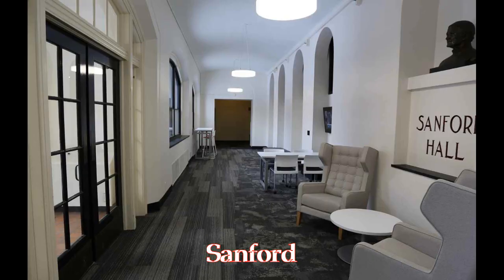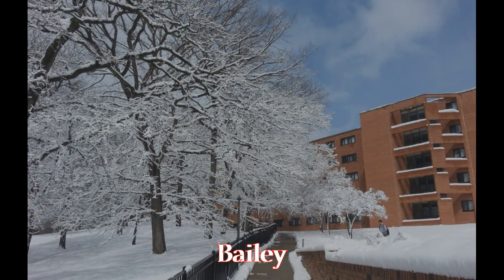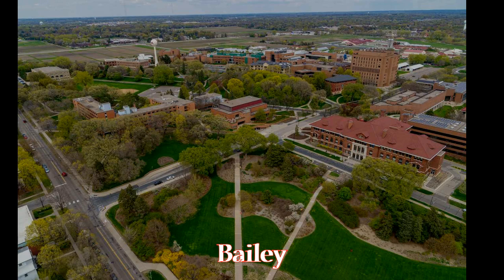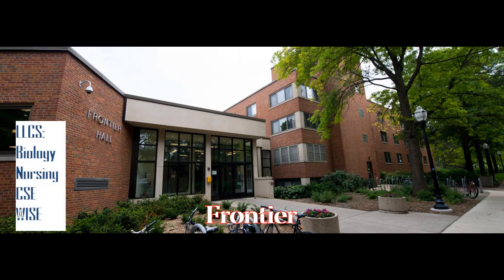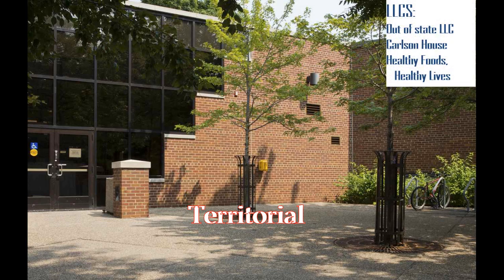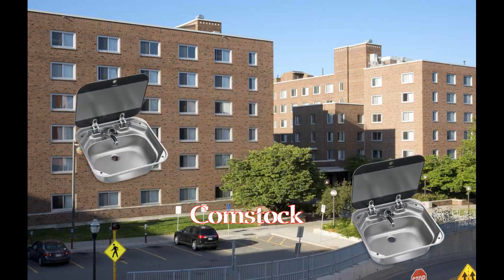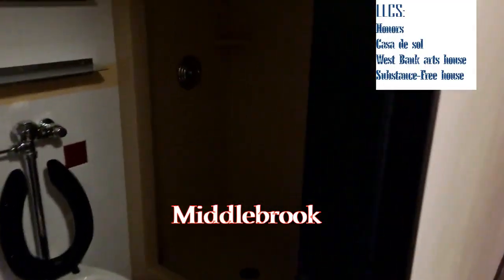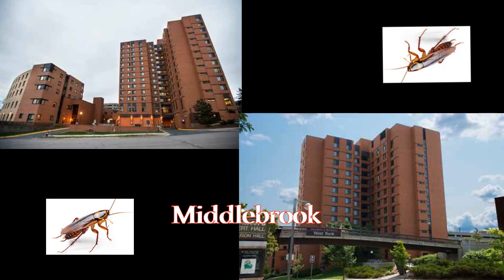Every University of Minnesota Residence Hall in 90 Seconds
A super quick overview of the differences between the University of Minnesota Twin Cities residence halls, all objective information, no jokes or personal opinions at all!
I do seriously hope that if you’re in the perilous position of choosing first-year housing, this helps somewhat. If you’re already at the U… you can see how accurate this summary was and enjoy my unparalleled editing skills!

(LLCs are Learning Living Communities, for those who might not know.
They’re where groups of people with the same backgrounds, interests, college, etc. live on one floor together)

Timestamps:
0:00 - 17th Avenue
0:06 - Sanford
0:16 - Bailey
0:30 - Superblock
0:52 - Comstock
1:03 - Middlebrook